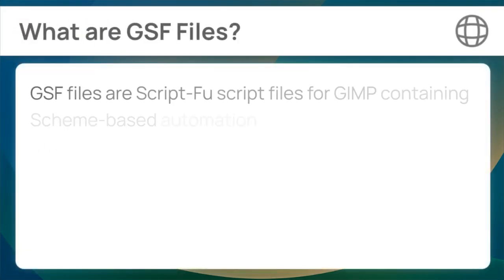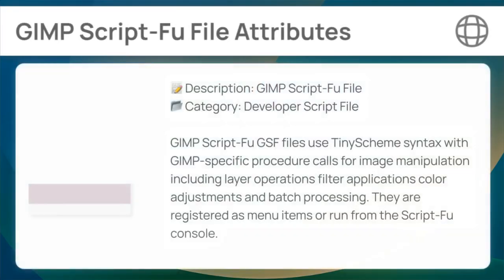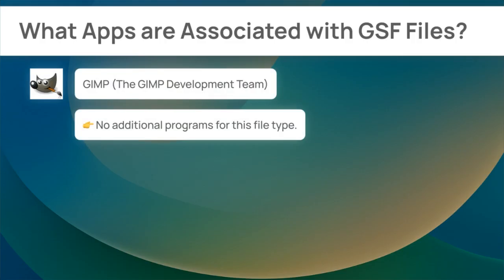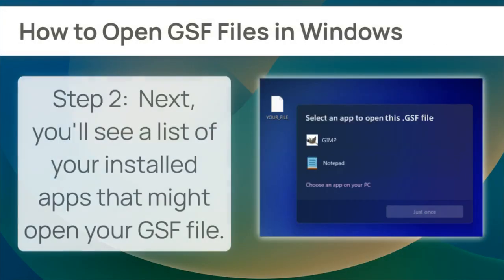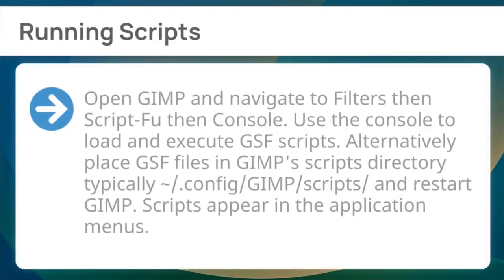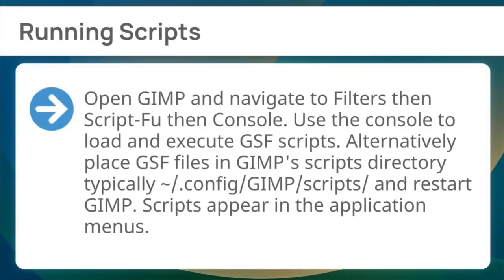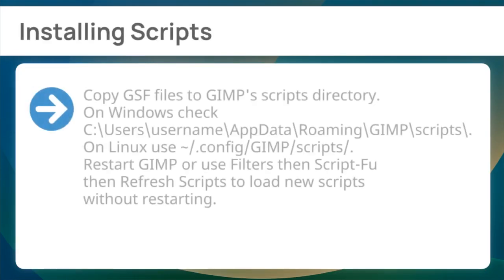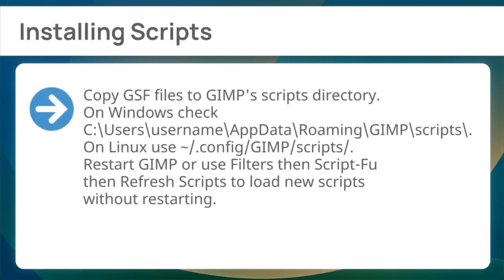How to Open GSF Files (GIMP)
Having trouble getting GIMP Script-Fu File to open? I’ll explain how to open, preview, and repair GSF files on Windows—even when the format isn’t recognized.

GSF files are Script-Fu script files for GIMP containing Scheme-based automation commands for image processing operations. They enable batch processing custom effects and automated workflows within GIMP's scripting environment using a TinyScheme dialect.

GIMP Script-Fu GSF files use TinyScheme syntax with GIMP-specific procedure calls for image manipulation including layer operations filter applications color adjustments and batch processing. They are registered as menu items or run from the Script-Fu console.

▶ Action Plan:

- Running Scripts
- Writing Scripts
- See which programs can open this GSF file type
- Installing Scripts
- Repair broken or incorrect GSF file associations
- Resolve Windows issues that stop GSF from opening
- Understand the role of the GSF file in Windows
- Explore the origins of the GSF file format

🛠️ Troubleshooting Steps:

1️⃣ Running Scripts

Open GIMP and navigate to Filters then Script-Fu then Console. Use the console to load and execute GSF scripts. Alternatively place GSF files in GIMP's scripts directory typically ~/.config/GIMP/scripts/ and restart GIMP. Scripts appear in the application menus.

2️⃣ Writing Scripts

Create GSF files using any text editor. Write TinyScheme code calling GIMP procedures using the gimp- function prefix. Use Script-Fu console to test individual commands interactively. Register scripts with script-fu-register to add menu entries with parameter dialogs.

3️⃣ Installing Scripts

Copy GSF files to GIMP's scripts directory. On Windows check C:\Users\username\AppData\Roaming\GIMP\scripts\. On Linux use ~/.config/GIMP/scripts/. Restart GIMP or use Filters then Script-Fu then Refresh Scripts to load new scripts without restarting.

Timestamps:

00:00 - GSF File Overview
00:25 - Defining GSF Files
00:42 - Exploring the GSF Format Structure
01:00 - Software Requirements: GSF
01:15 - View a GSF File
01:41 - Solving GSF Problems
02:52 - Open with a Universal Viewer